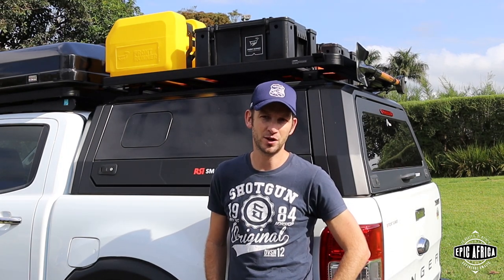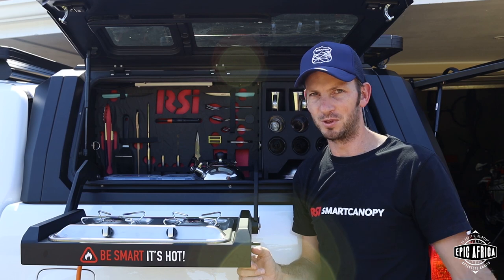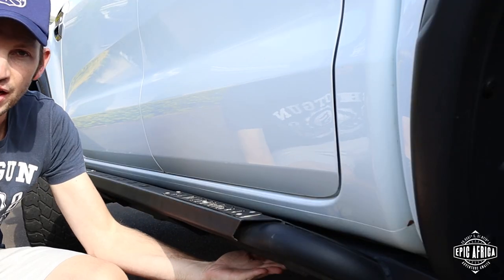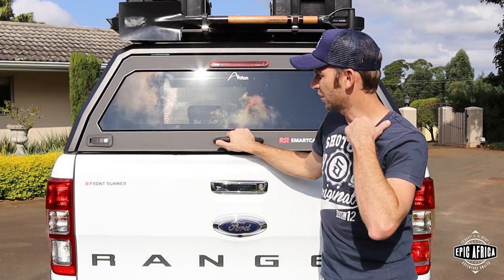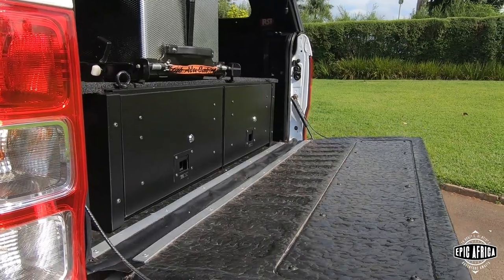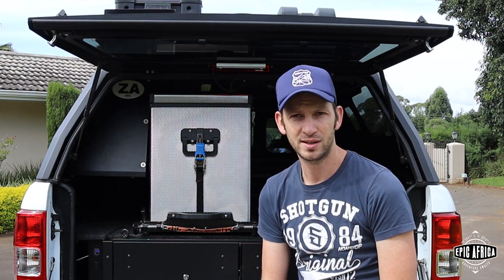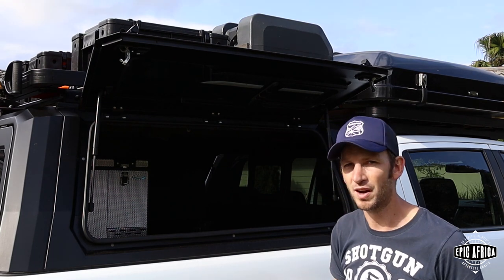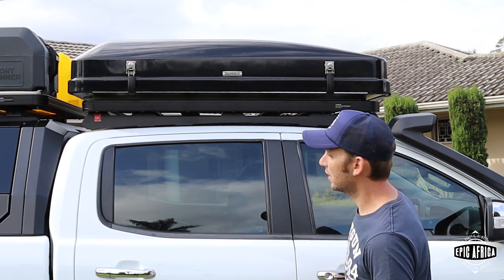Our Overlanding Setup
Check out our Ford Ranger, customized and kitted out for our overland travels!

We show you are around some of the modifications and upgrades we have done to our vehicle to make it not only look the part, bit act the part when it comes to traveling rough!

Included in this video, we discuss:
- EFS Suspension
- Cooper Tires
- Wild Dog side steps
- RSI Smart Canopy
- RSI Smart Kitchen
- Front Runner Slim Line II roof racks
- Front Runner drawer system
- Front Runner fuel and water tanks
- National Luna Fridge
- Alu Cab fridge slide
- HAMER front and rear bumper
- iKamper Skycamp rooftop tent
- STEDI lights